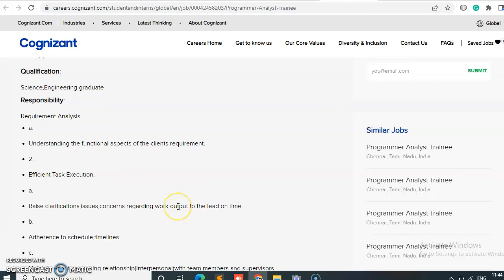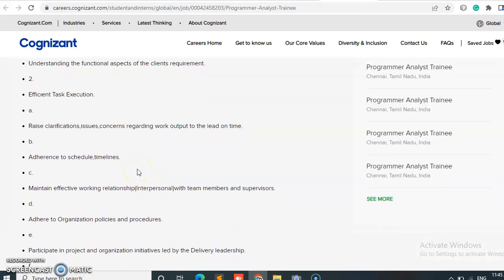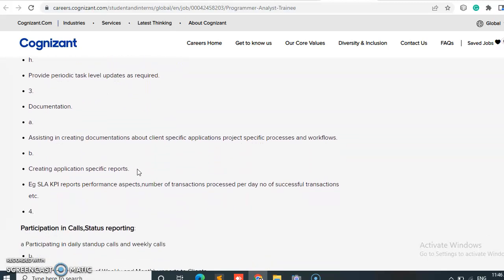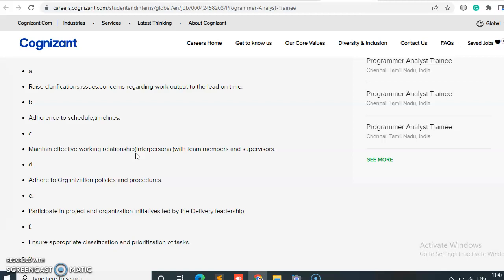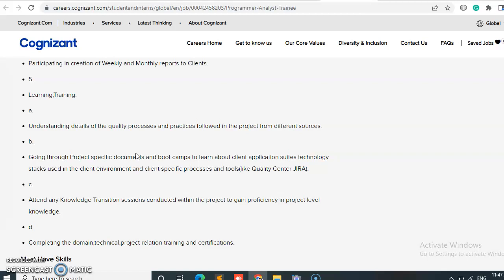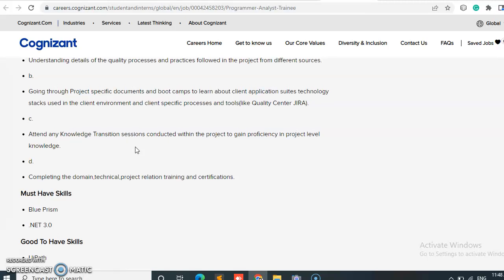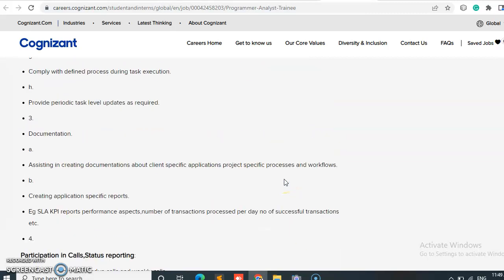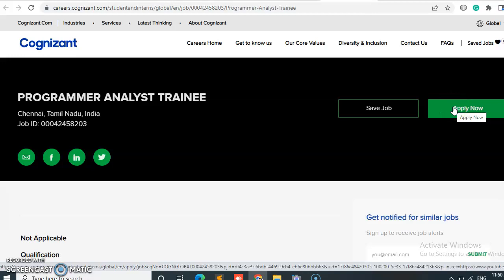Cognizant Hiring || PROGRAMMER ANALYST TRAINEE || All Batches Eligible || Apply Now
Hi Everyone,
You will find job-related and placement-related videos on my channel.

About Us: On this channel, you will find different job openings. we will mainly post about job related to engineering and other technical jobs.

jobkar
jobker
Jobkar
Jobker